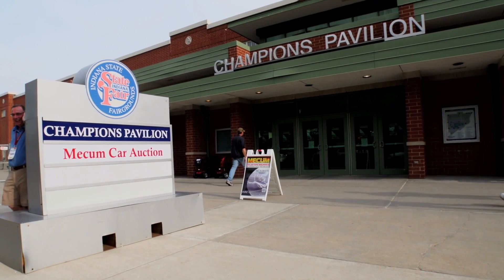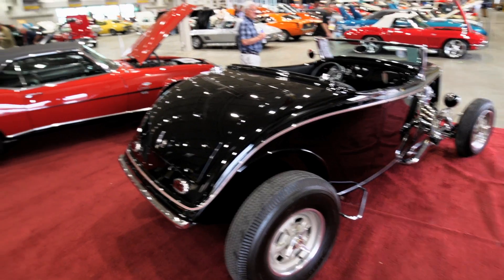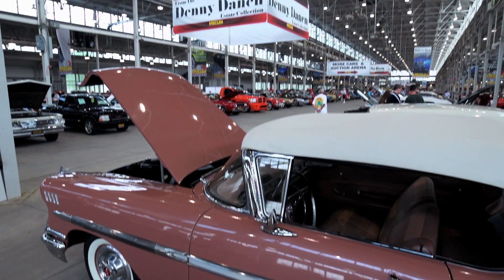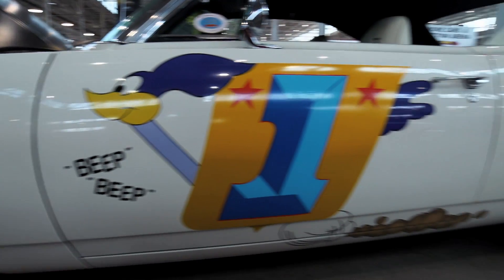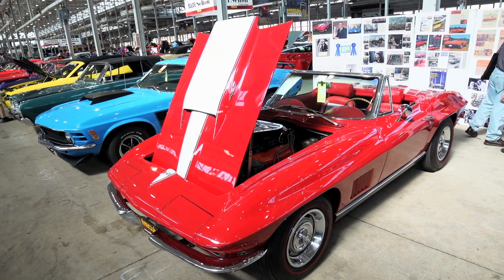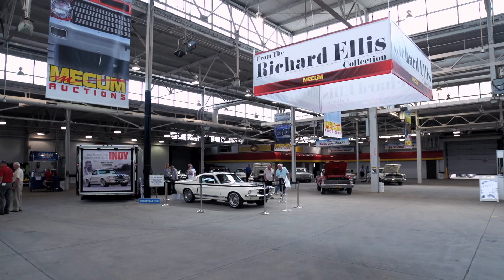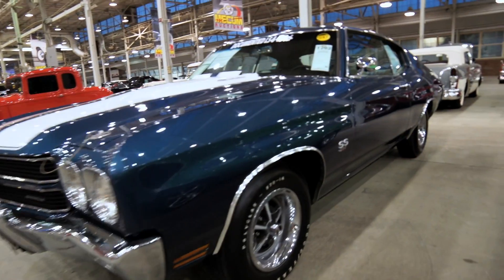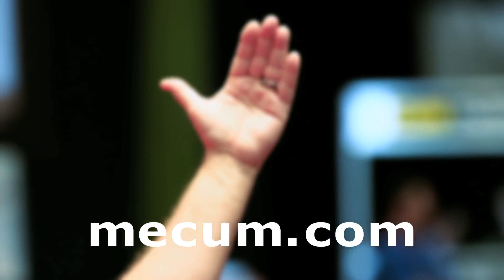Indy 2013 - Thursday Highlights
See some of the highlights from Dana Mecum's 26th Original Spring Classic in Indanapolis Indiana.